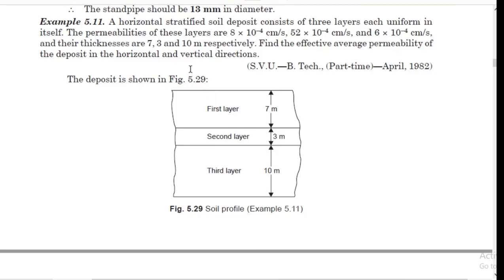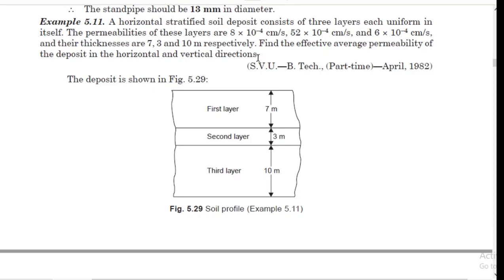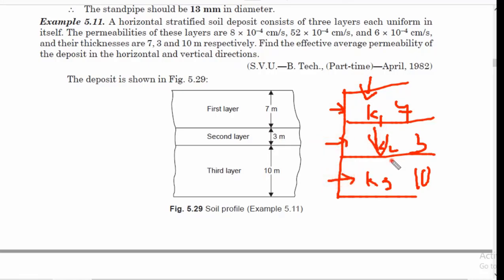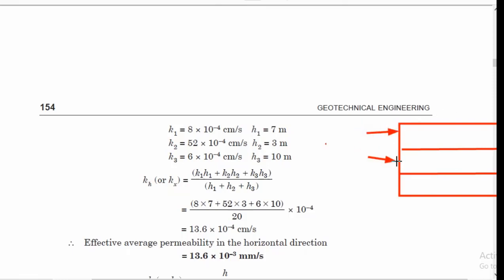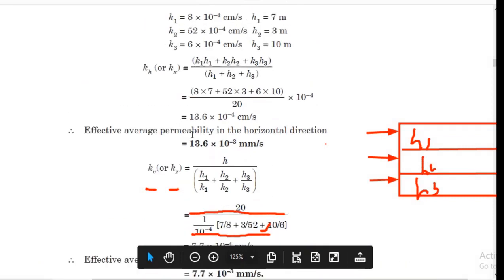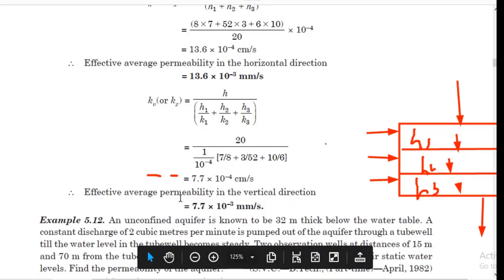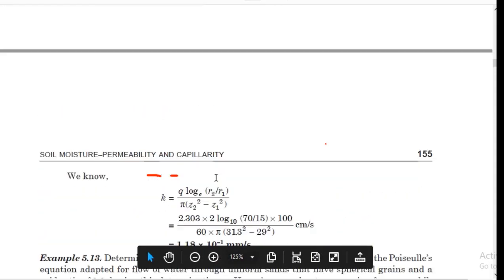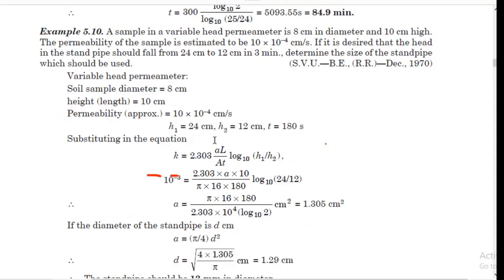problems on Permeability feild Tests